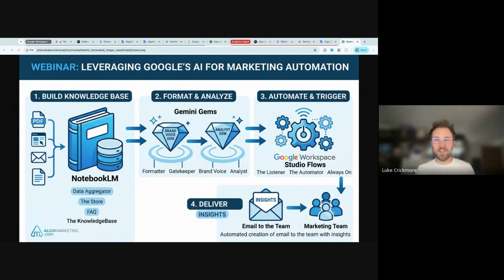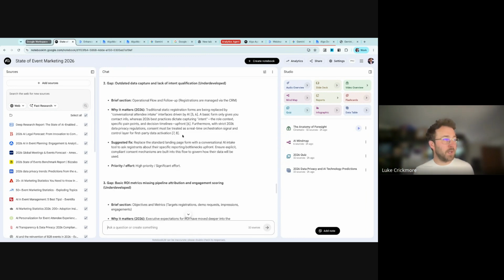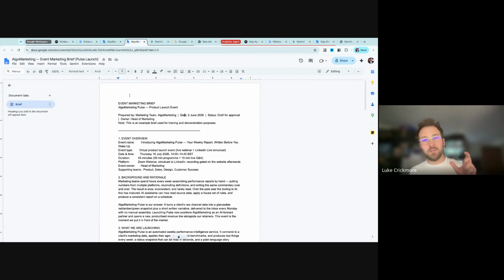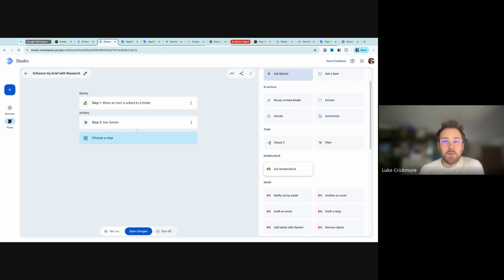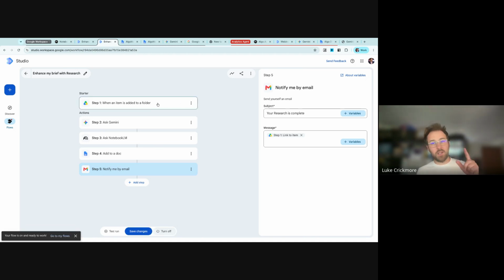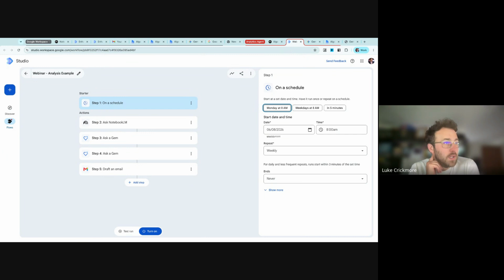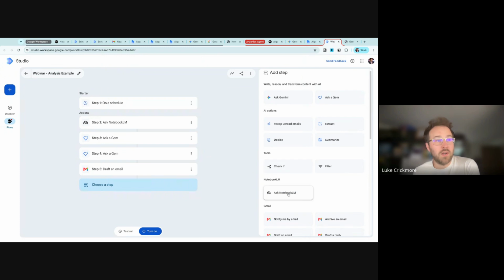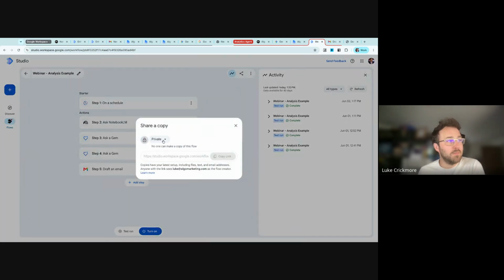Connecting NotebookLM to Gems to Workspace Studio